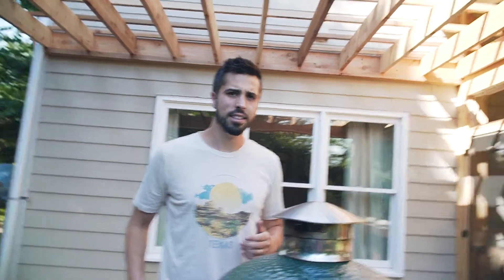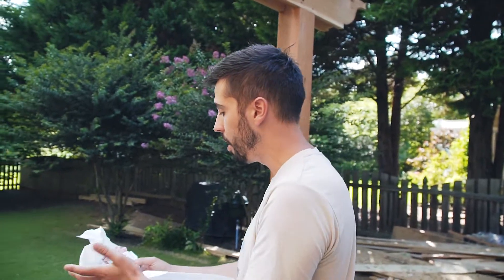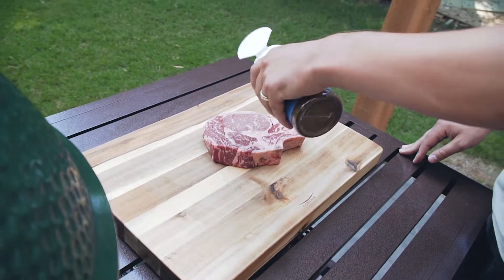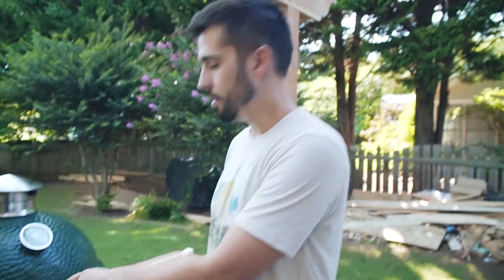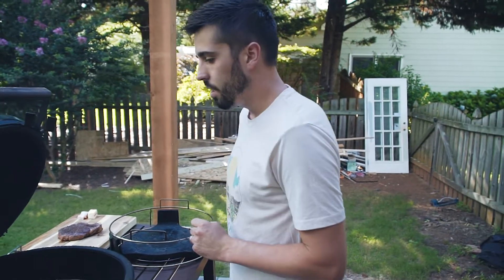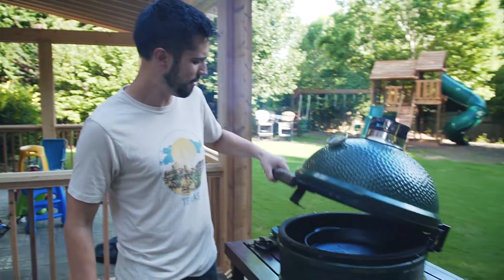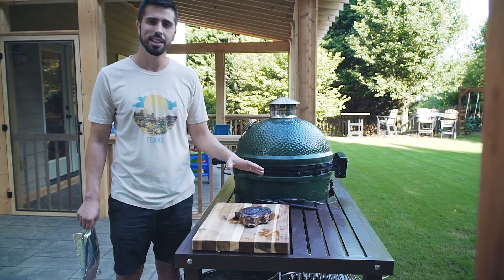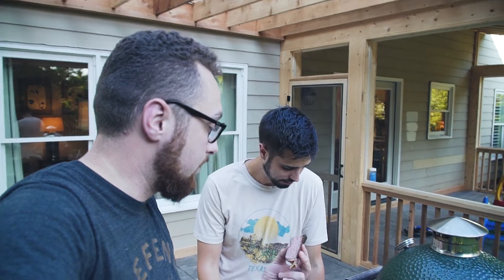Reverse Searing Ribeye On A Big Green Egg || Eat Stuff ep.2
Today, Adam and Rhett show you one of the BEST ways to cook a steak on the Big Green Egg. Reverse Searing Steak yields an juicy steak with an incredible crust that is perfectly cooked!

-A&R